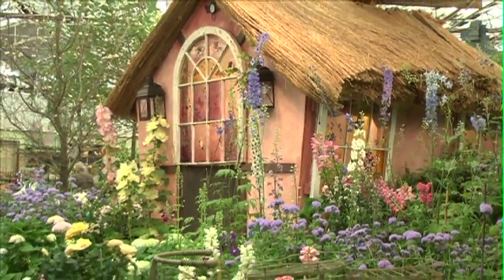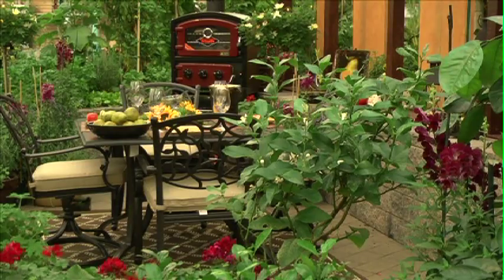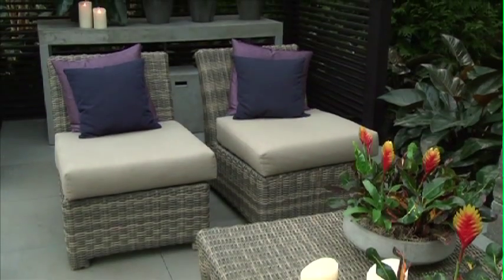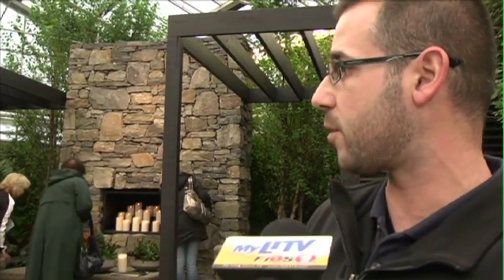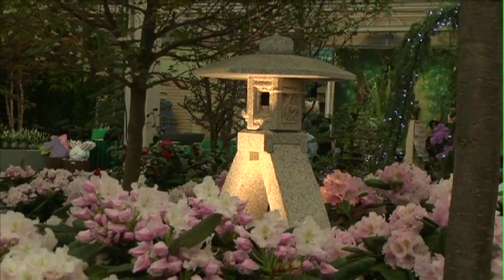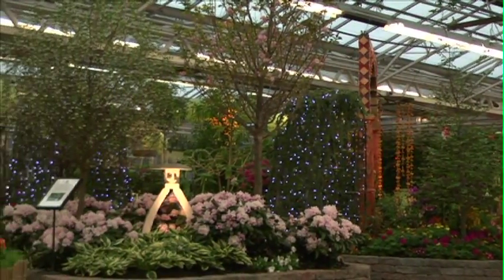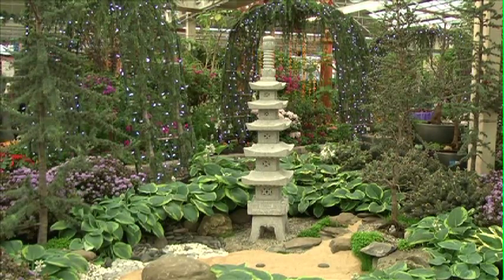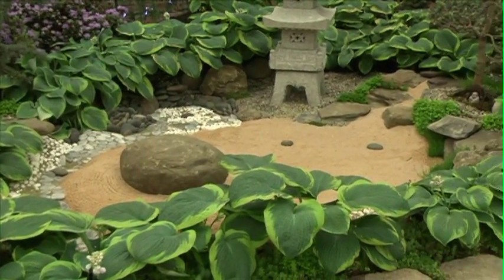Long Island's oldest Garden Center Hicks Nurseries puts on a Garden Show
By Video Journalist Stephanie Stern

Hicks Nurseries puts on a unique Garden Show.

Featured Interviews: Karen Musgrave, Horticultural Information Specialist; Richard Abate, Landscaping Designer; Laurette Kovary, Designer, Hicks Nurseries